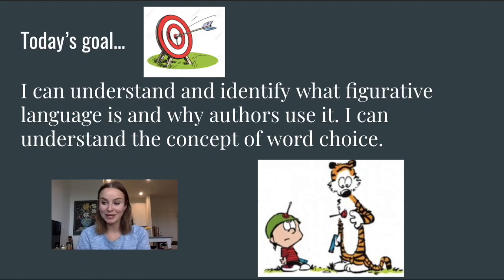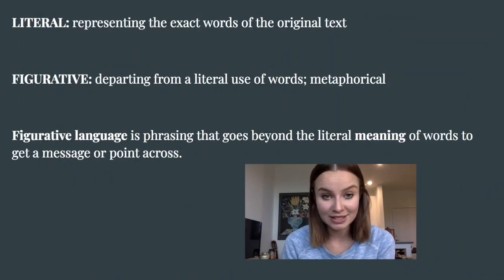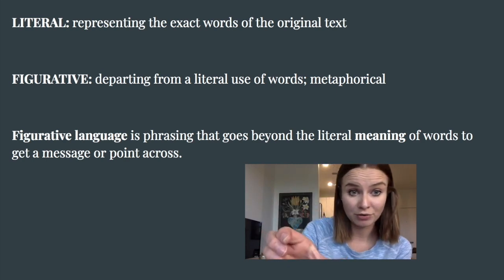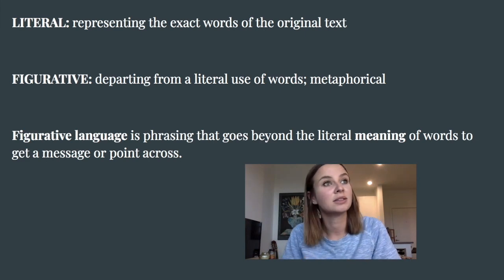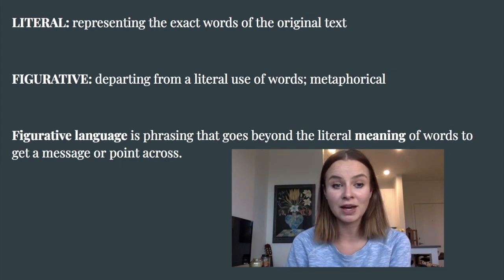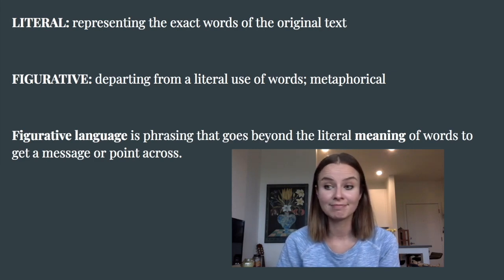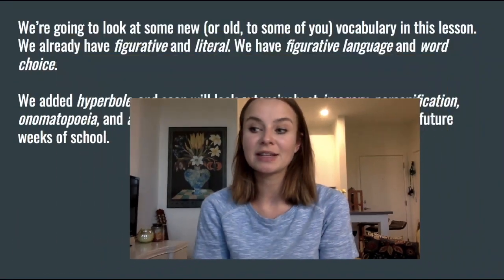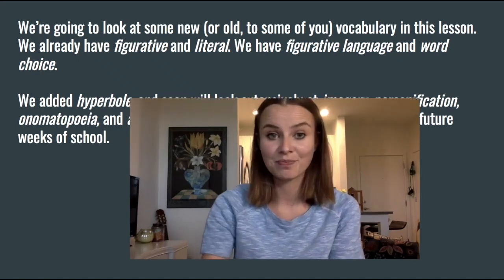RPS 7thELA FigurativeLang 1 wk10